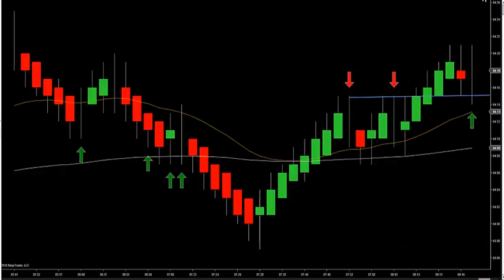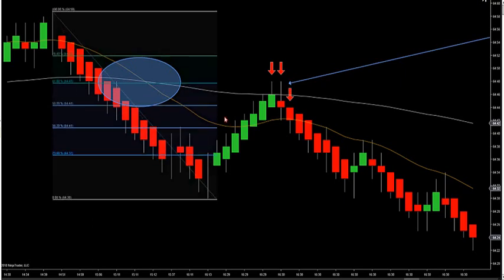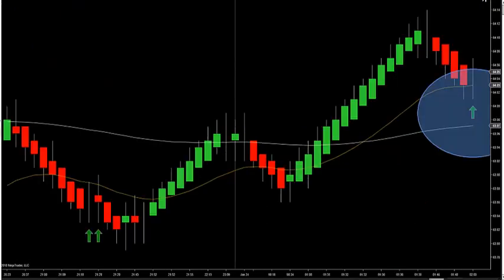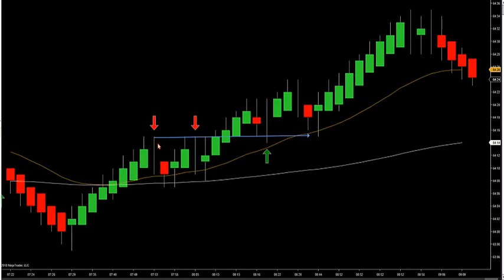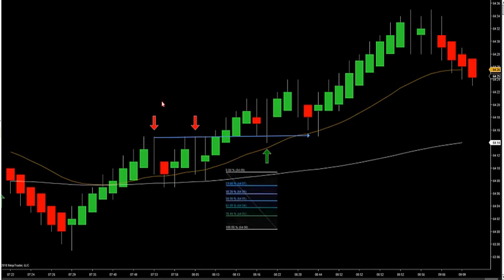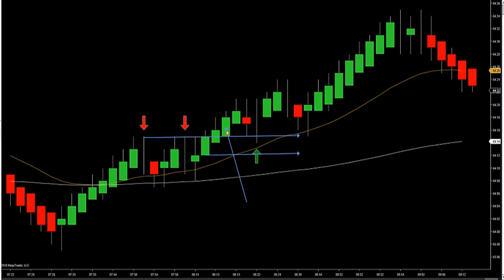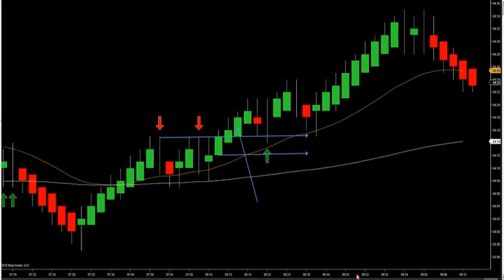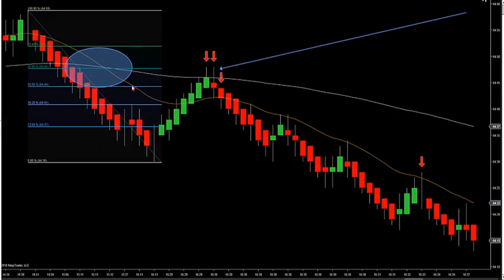1-31-18 How To Trade Market Structure Breakdown. DayTradingTheFutures.com